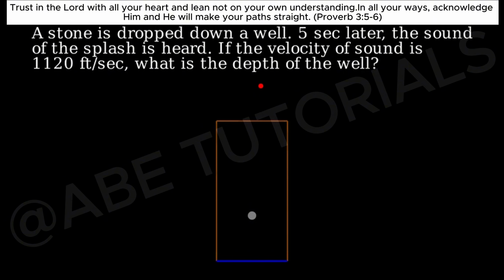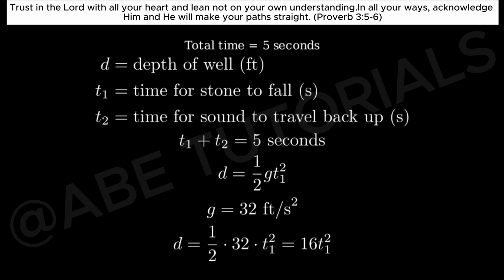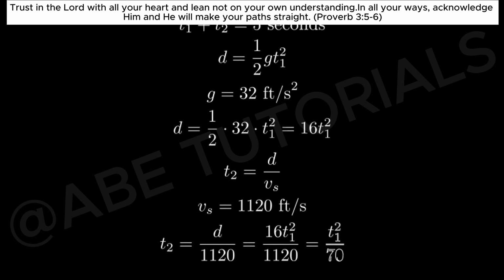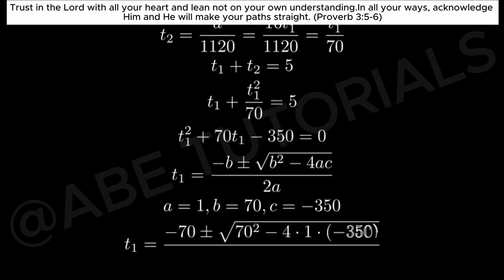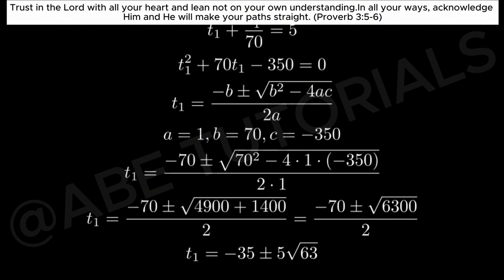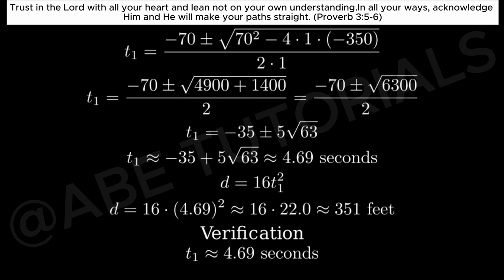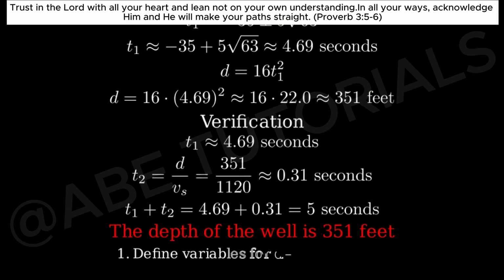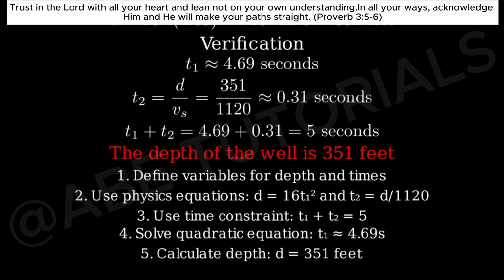A stone is dropped down a wall, and 5 seconds later, the sound of the splash is heard. If the veloci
A stone is dropped down a wall & 5 seconds. later, the sound of the splash is heard. If the velocity of sound is 1120 ft/s. What is the depth of the well?